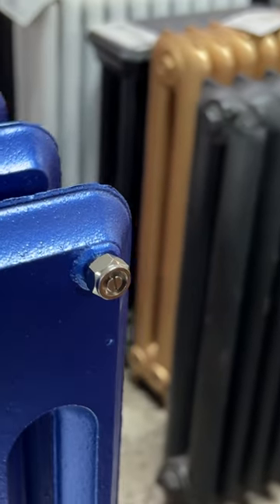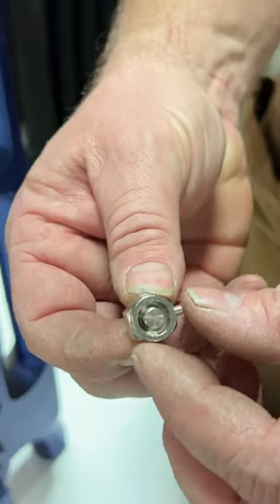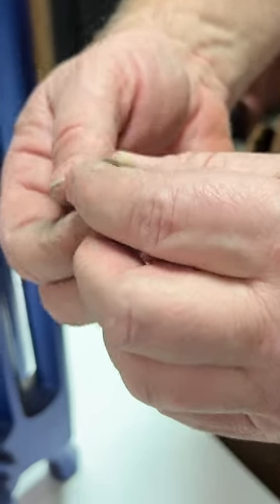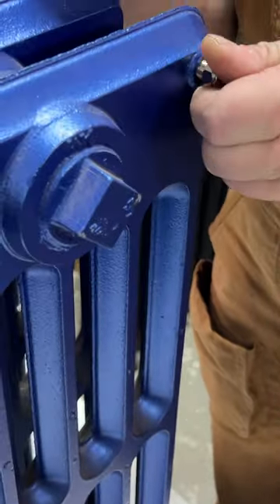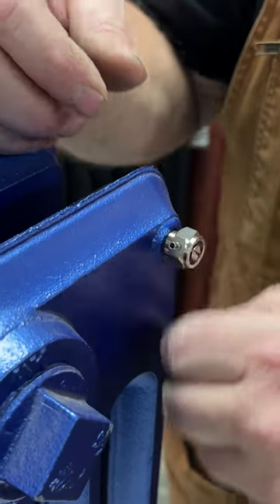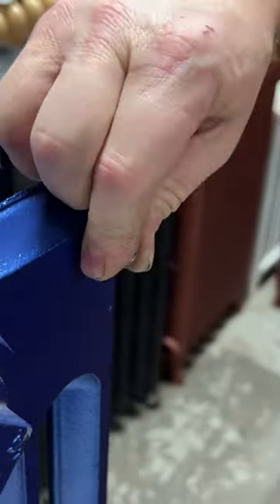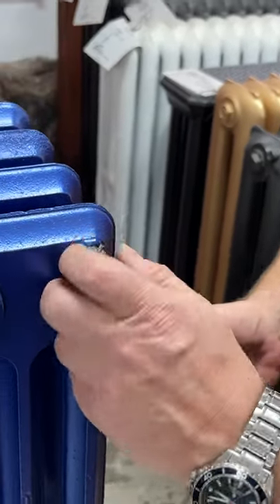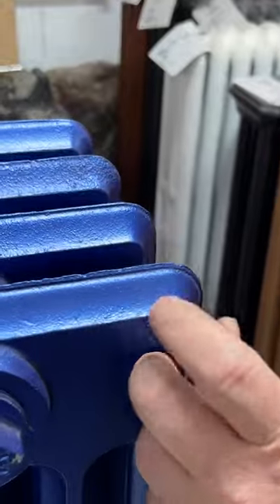Bits And Pieces - Coin-Op Bleeders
Aron from Ironworks giving us the quick and dirty rundown on coin-op bleeders.